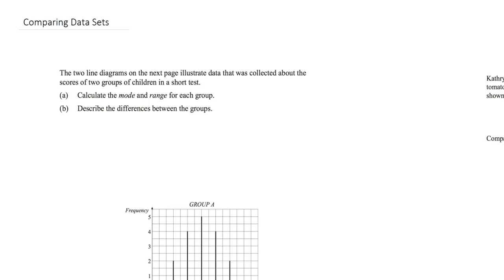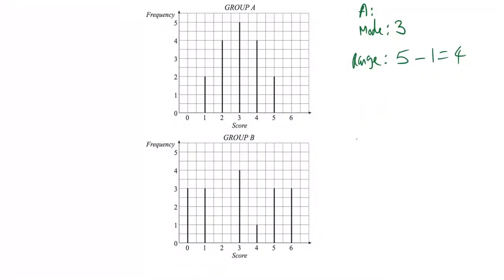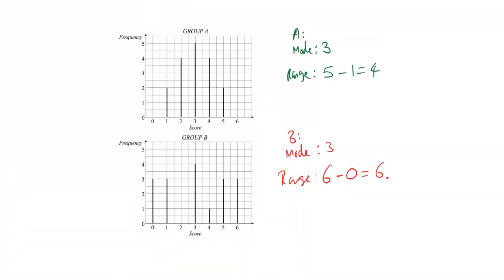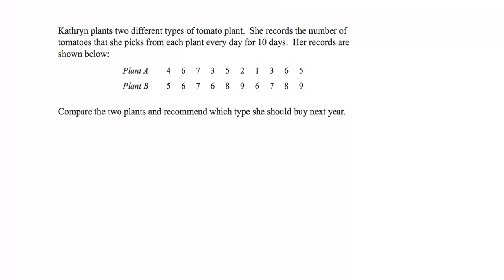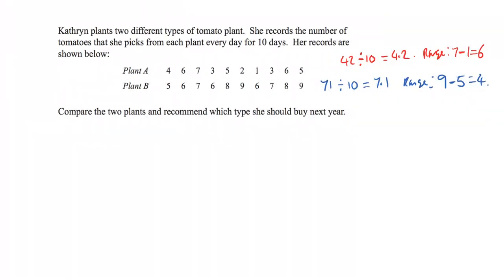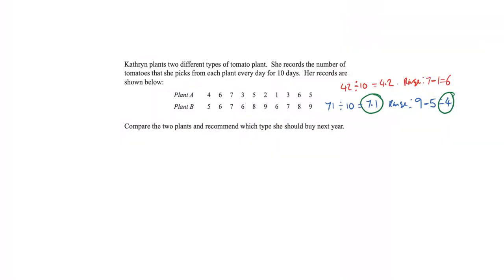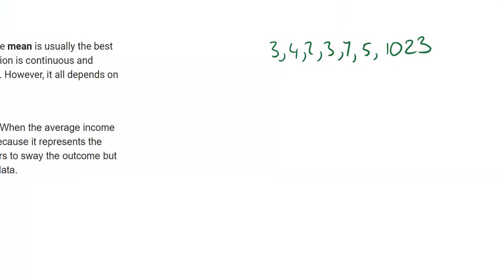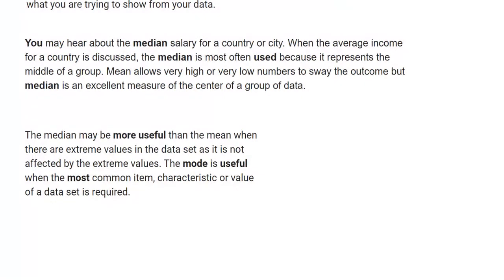Comparing Data Sets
In this video, data sets are compared using averages and the range. Examples are given of recommendations or decision making based on this information.